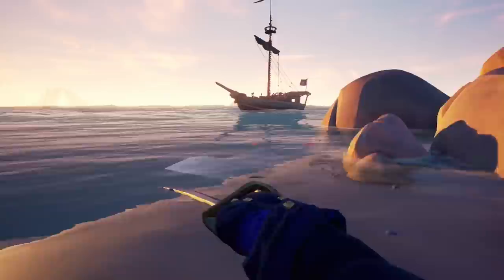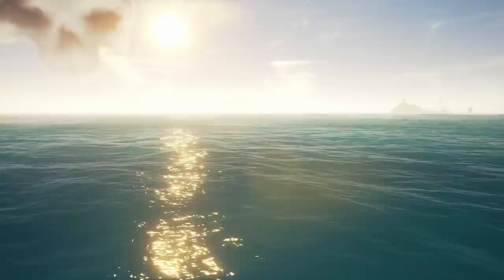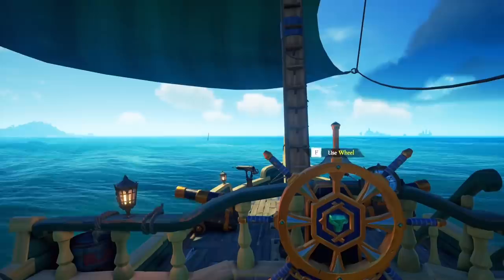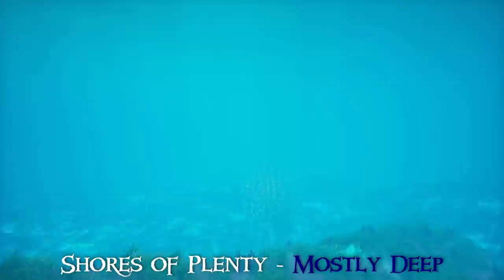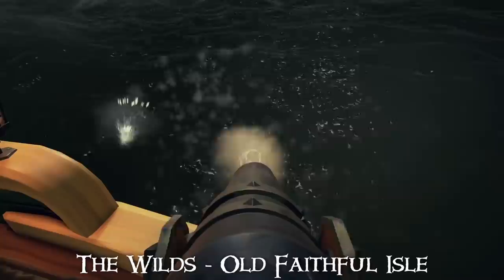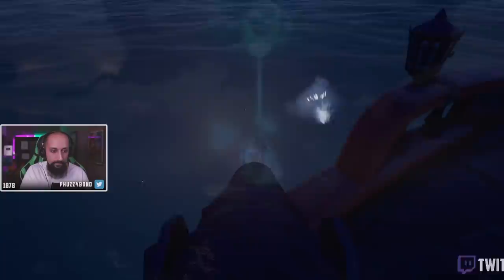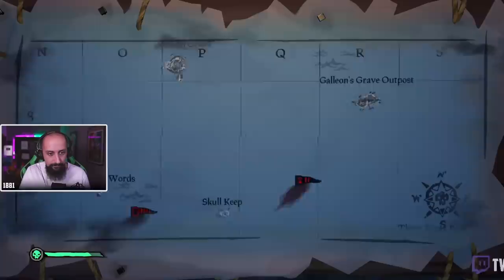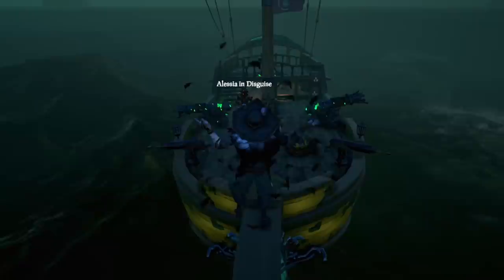These are the 6 things to look out for when sailing | Sea of Thieves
These things will help you read the enemy and plan ahead , enjoy!

0:00 - Intro
0:35 - Passive? Ships
2:08 - Importance of Cosmetics
3:07 - Ship Presence & Approach
4:25 - Wind During Battle
5:41 - Regional Harpoon Turns
6:38 - Portals and Ships
7:18 - Bonus: Creating Traps